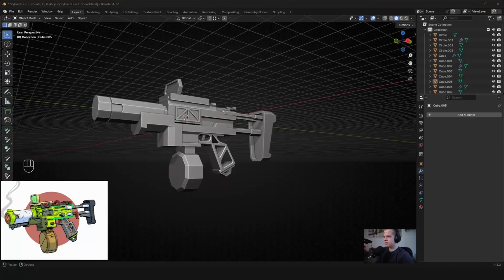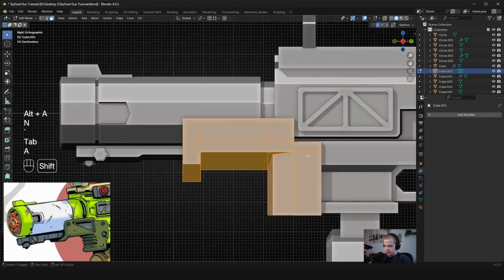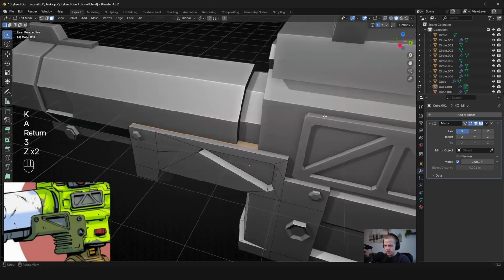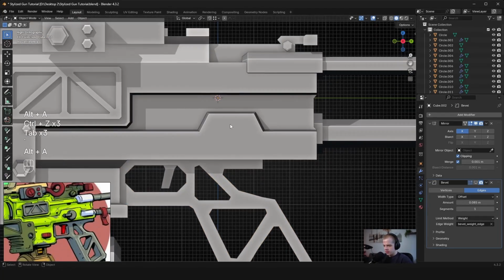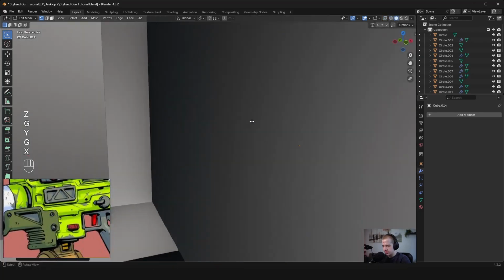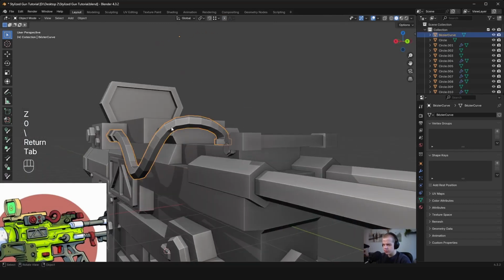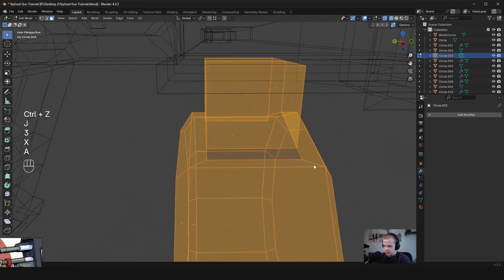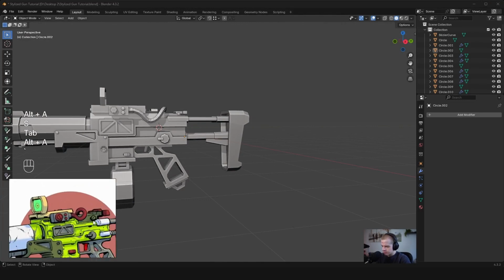Low Poly Stylized Weapon Course In Blender Part 3